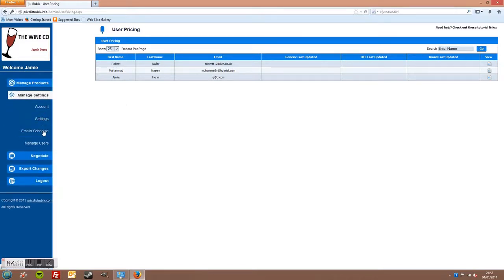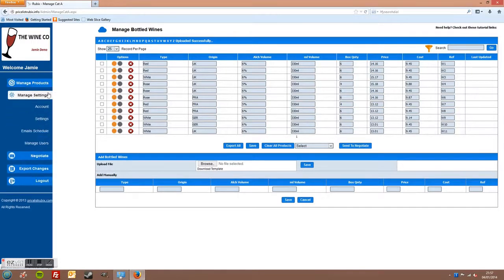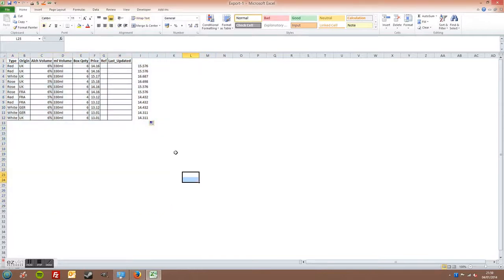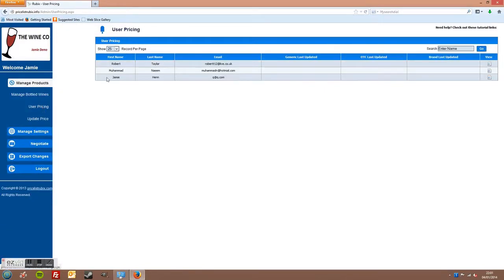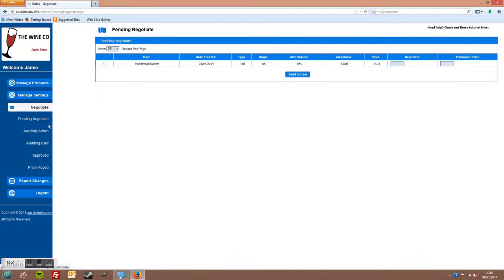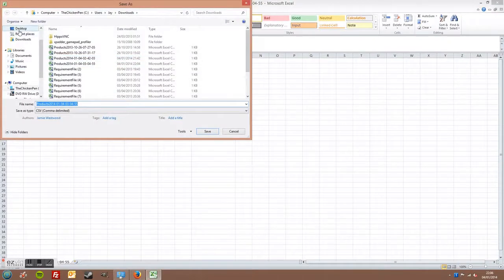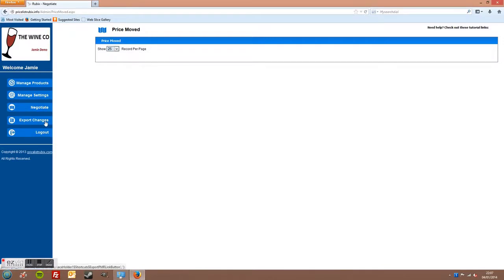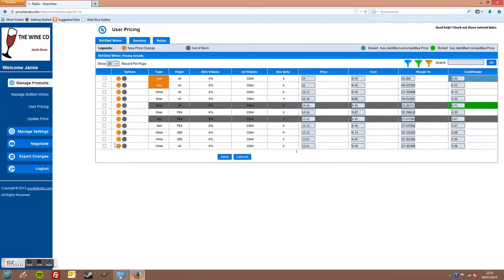Price List Rubix | Walkthrough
Price List Rubix | Wholesaler Price List Management Software